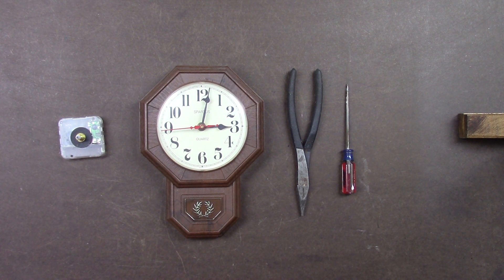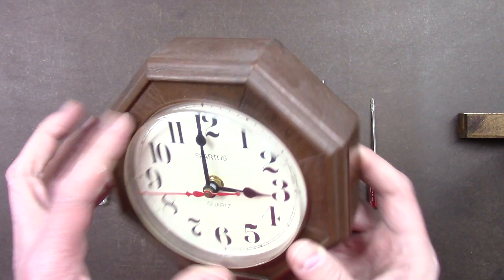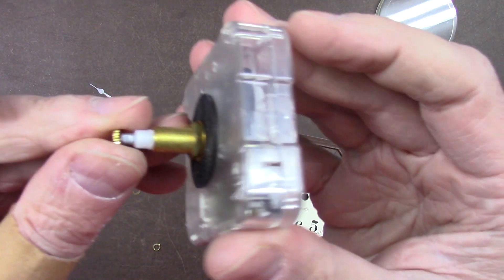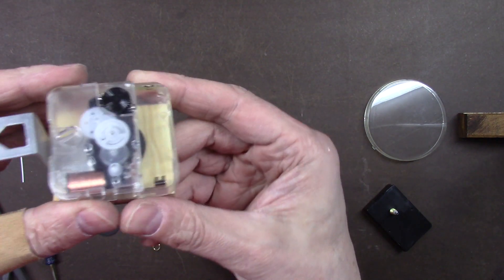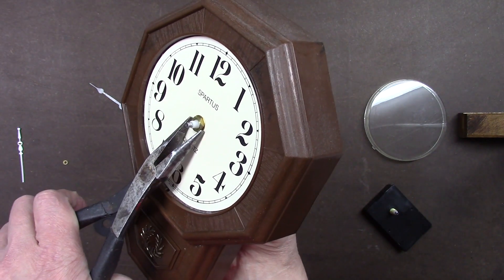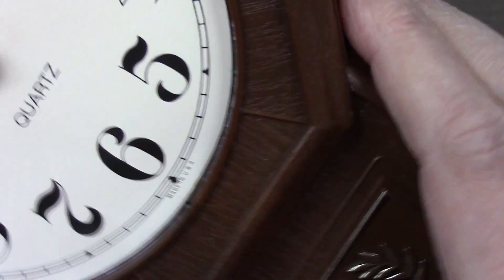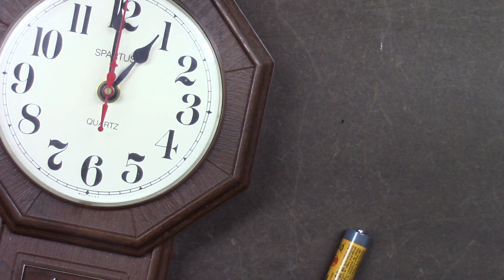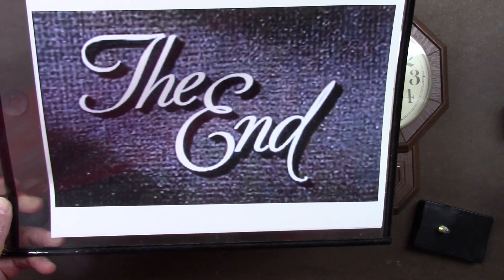Robot VARNAC Spartus Clock movie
Don't throw out that old wall clock!  The broken quartz movement can be replaced with a new movement - bringing your old clock back to life!

This video shows you how to change a quartz movement in an old Spartus wall clock. The same procedure can be used to change movements on almost any modern plastic wall clock with a replaceable quartz movement.